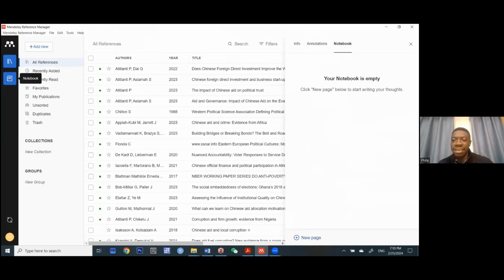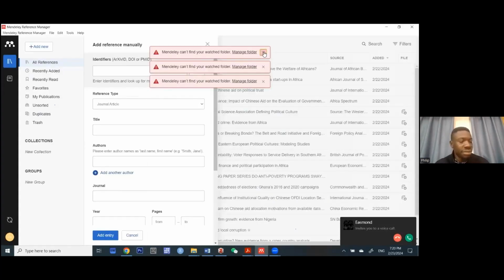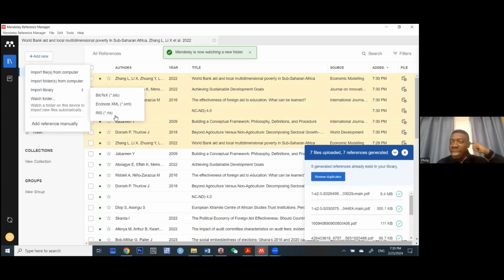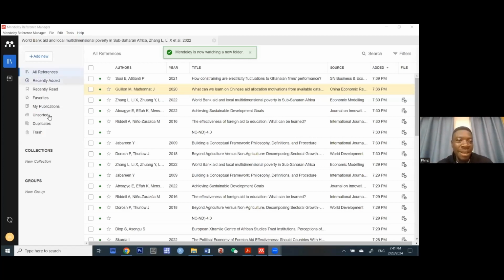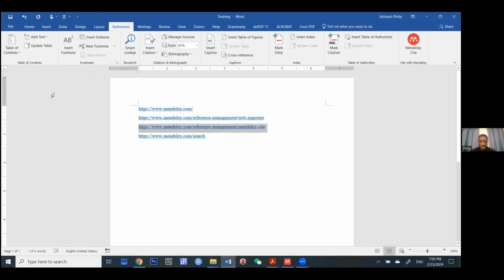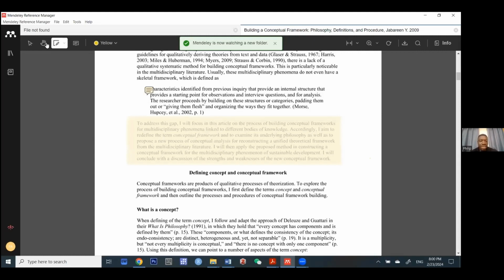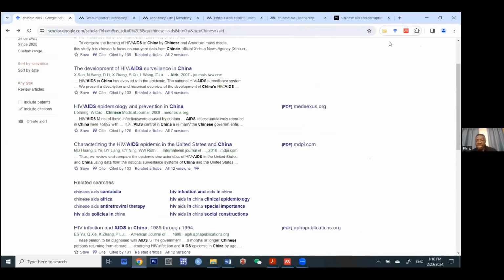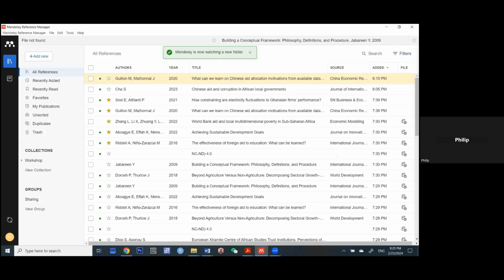How to use Mendeley for your in-text citations and bibliography